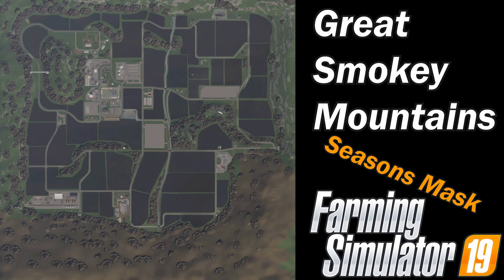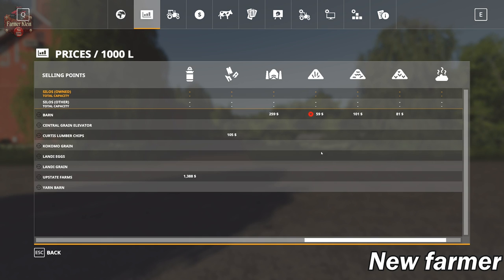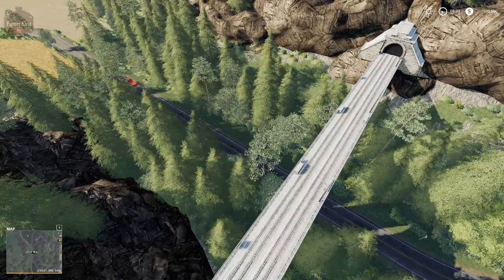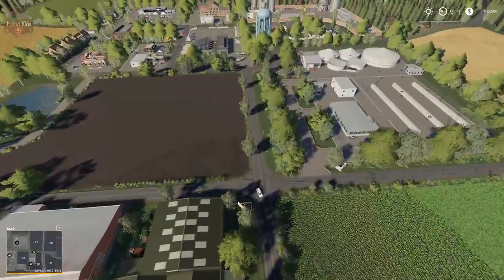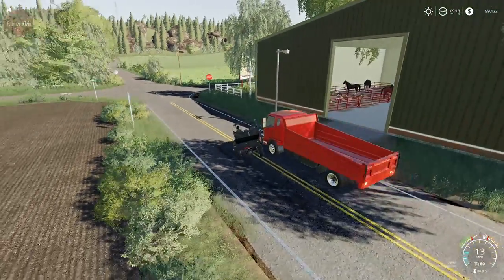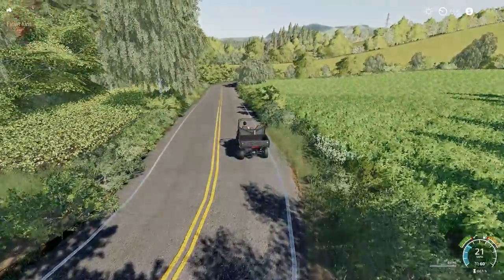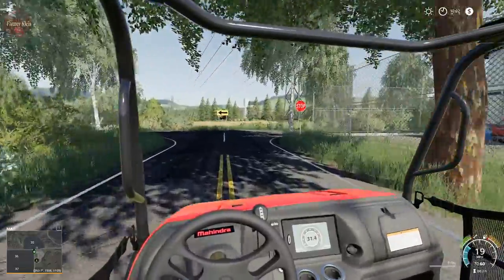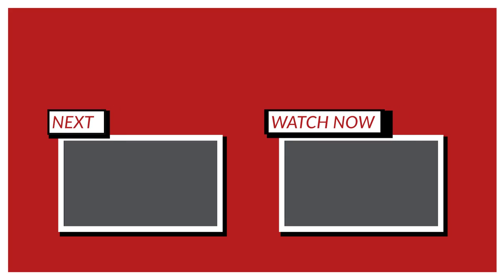Farming Simulator 19 - Map First Impression - Great Smokey Mountain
- Seasons Integration
- Multi Terrain Angle
- Adjusted Traffic Collisions
 - Added more Foliage Details
 - Fixed Shadows
- Fixed various placements of Items
 - Adjusted Starting Equipment Placement Locations
 - Added Environmental Sounds

I spent many hours dedicating to make this update complete and as realistic as possible.  I hope you find many hours of enjoyment with it.  Thank you.

Welcome to the Great Smoky Mountains!  an AEM Original FS15 map created by Johndeere4255 and Vanilleeis set in the hilly foothills of the Tennessee Smoky Mountains.

The terrain and layout of the map stayed primarily the same but that's where the similarities end.  I have completely and meticulously reworked  the map from the ground up for FS19.  It has has all the basic features and includes three locations to start your own little piece of heaven.  The fields are hilly and odd shaped, the hedgerows are narrow in order to squeeze every bit of farming real estate and all objects have collisions.  Its not a map for the faint of heart but for those of us that like a challenge its right up our alley.  I have added a significant amount of detail and tons of trees to feed your logging itch.

The map is about 95% complete but I will reserve any more work on it (barring no major bugs are discovered) until seasons comes out for 19.  Please report any issues you find.  I hope you enjoy this map as much as I enjoyed making it!  Take care and God bless!

Credits:
Johndeere4255
Vanilleeis
Giants
Robbie
Thanks to everyone who made this great map come together again...